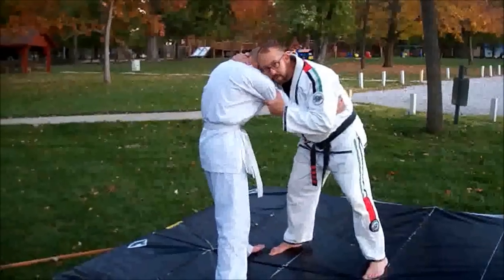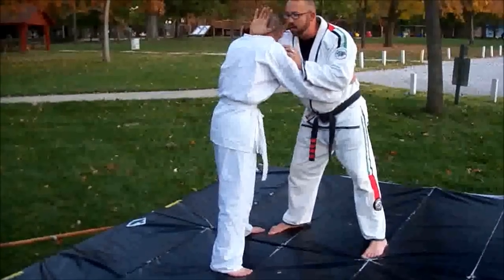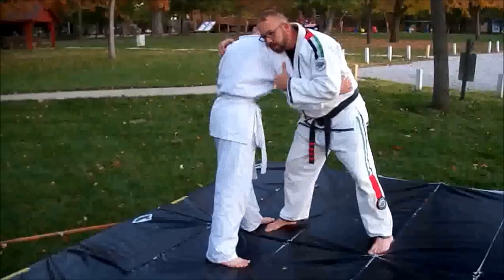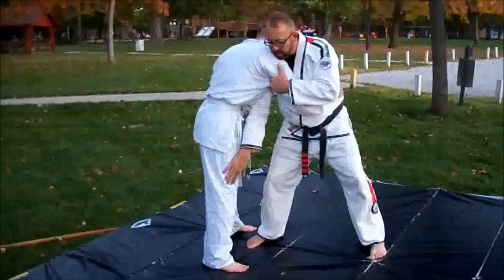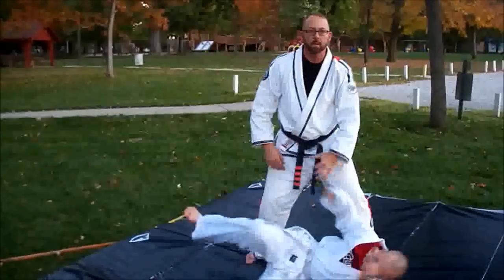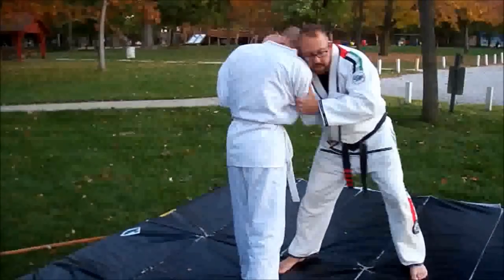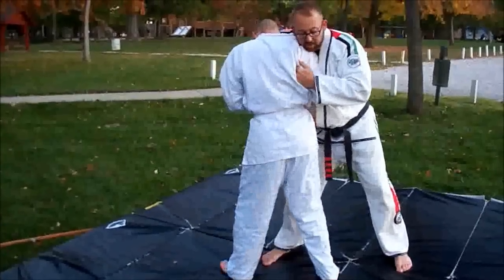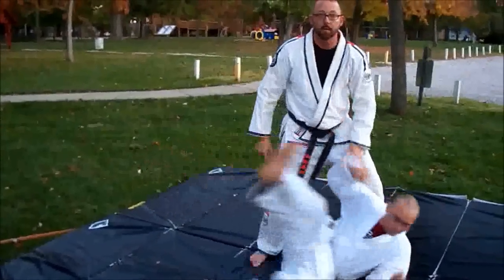Jujutsu - over and under simple takedown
over and under tie up takedown, also can use for hip toss defense as a takedown or counter for their attempted throw by stopping the forward momentum of the uke by stopping their hips from moving.